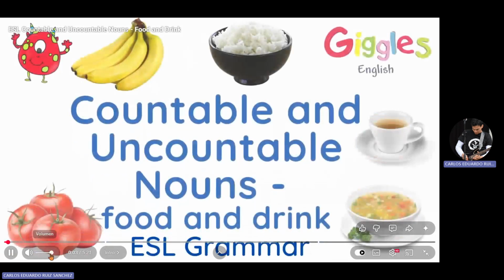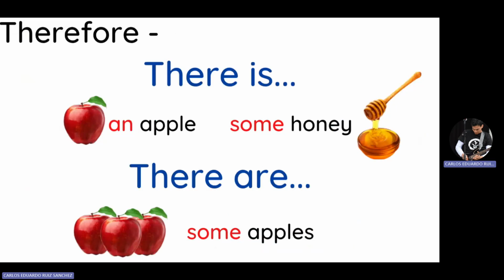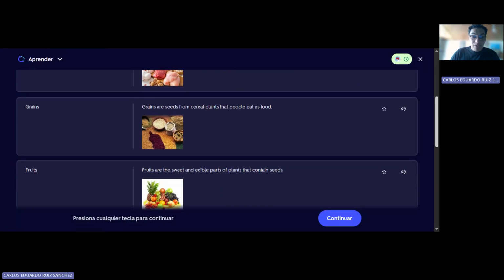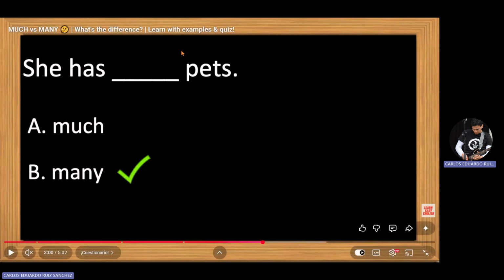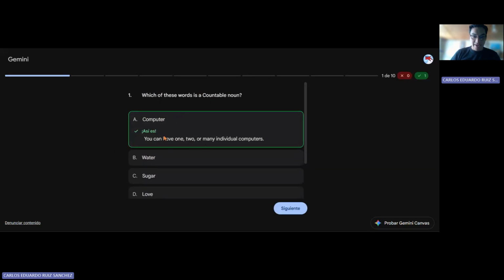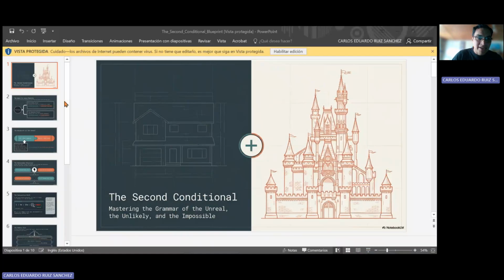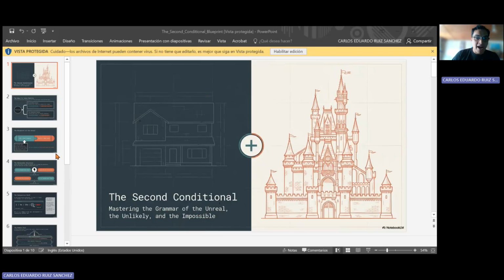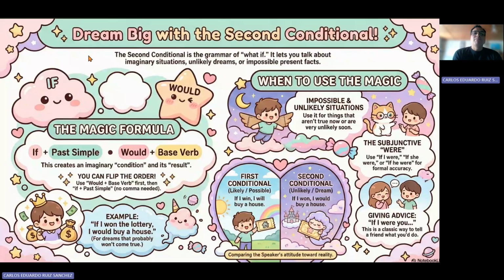English session 20260331 countable - uncountable nouns